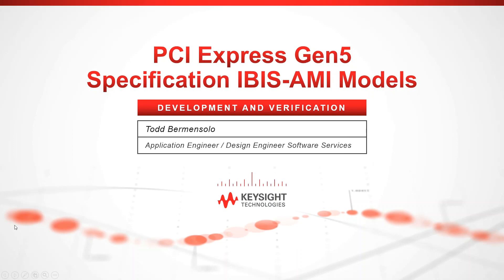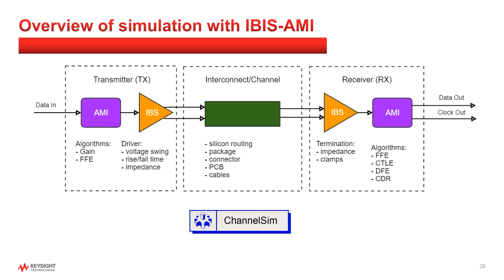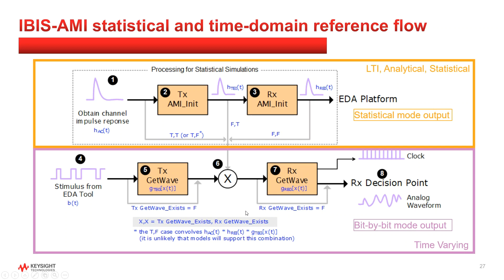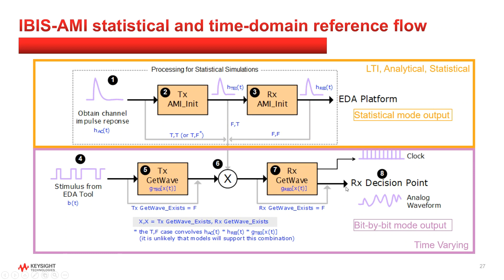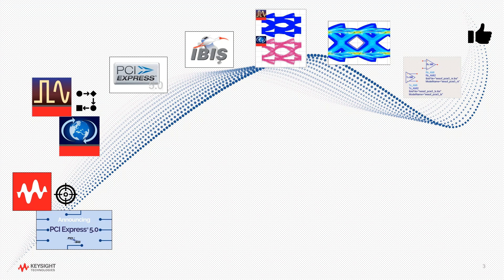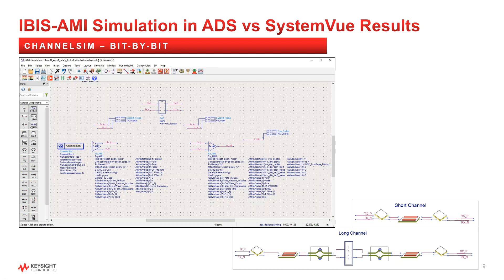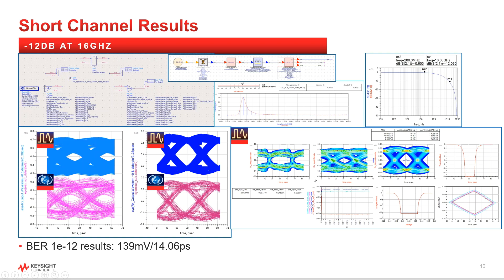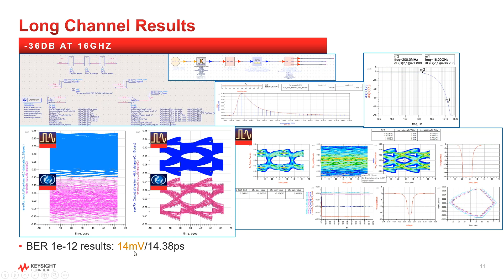Part 4: PCI Express Gen 5.0 32GT/s Specification IBIS-AMI Model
IBIS-AMI models based on Ver1.0 of the PCI Express Gen5 base electrical specification. Models were generated with PathWave System Design (SystemVue) and channel analysis in PathWave Advanced Design System (ADS).

Part 4 - ADS & SystemVue results
This is the review for PCI Express Gen 5 specification based IBIS-AMI models. I'll be covering their development and verification. For part 4 video we'll cover overview of an IBIS-AMI simulation and walk-thru some ADS and SystemVue results.

Contact your local account manager OR

Training and Services
For information on IBIS-AMI modeling training courses or Modeling-as-a-Service:
Click on “Contact an Expert”, then Send e-mail to “Keysight EDA Technical Support”